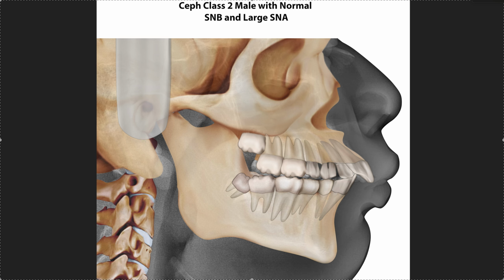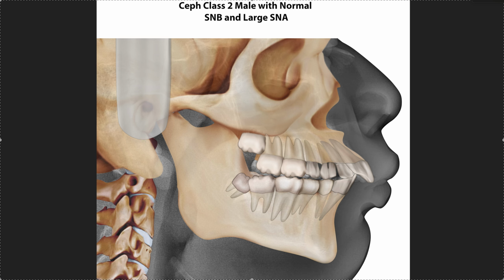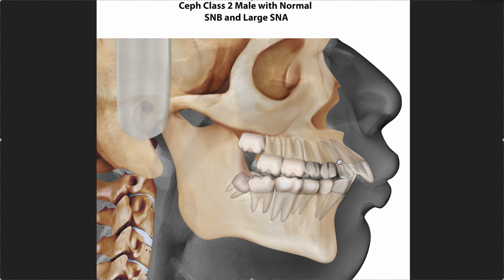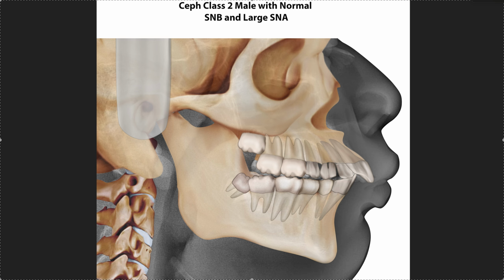Class 2 Div 1 Cases with WNL SNB and Elevated SNA and Proclined Incisors Airway WNL